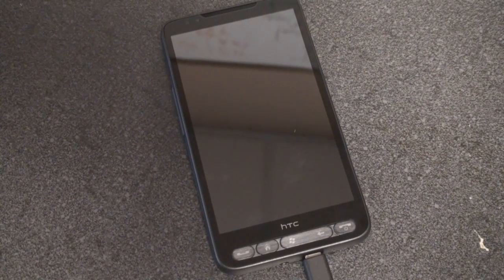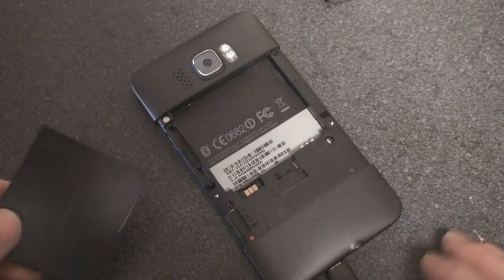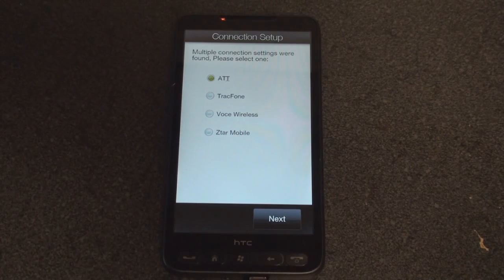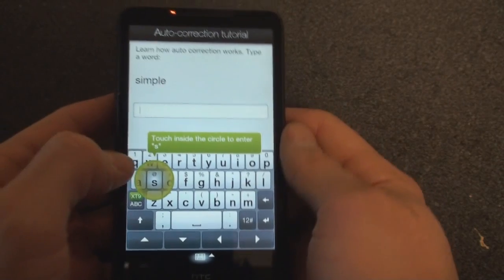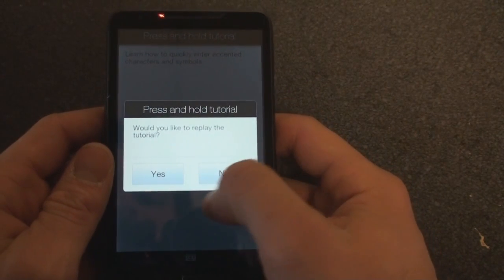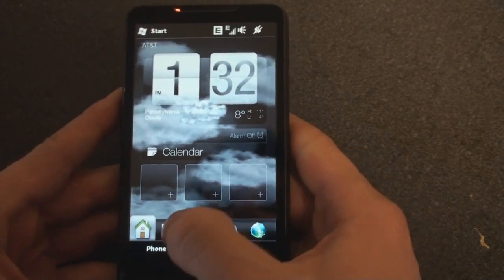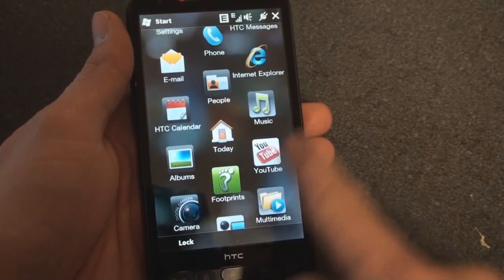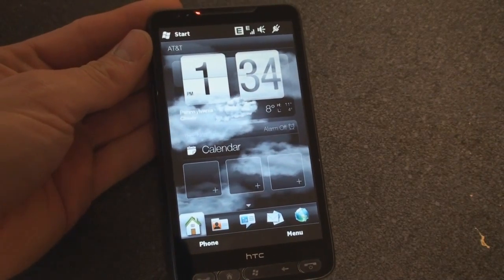HTC HD2 First Time Setup | Pocketnow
Here we show you what the first time set up is like on the new HD2 from HTC.